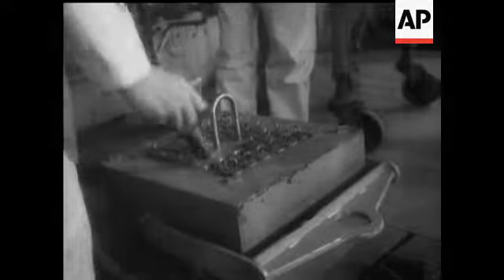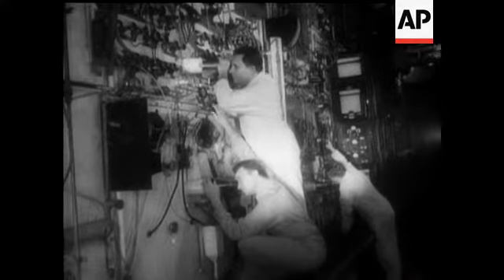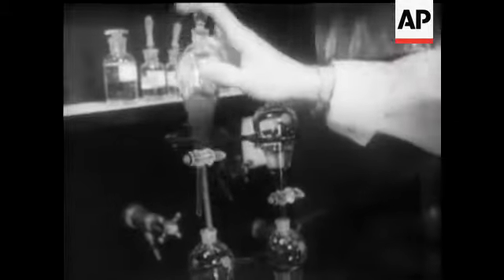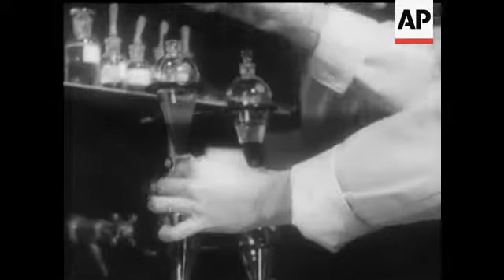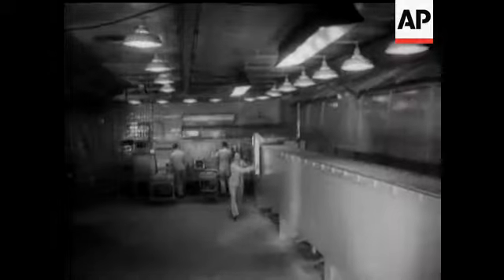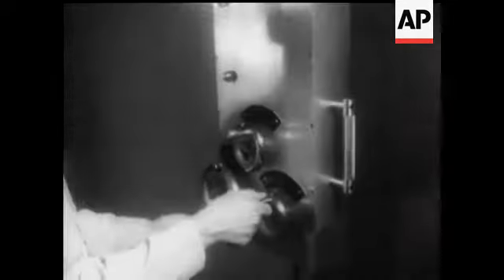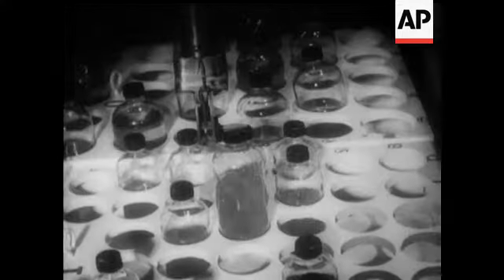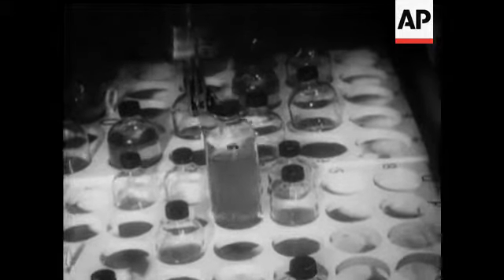ATOMIC POWER FOR PEACEFUL PURPOSES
(27 Feb 1950) A recent visit to the National Laboratory at Oak Ridge, Tennessee, underlined the constructive application of atomic energy and radio-activity. Investigation into peaceful uses of the new power is continuous.